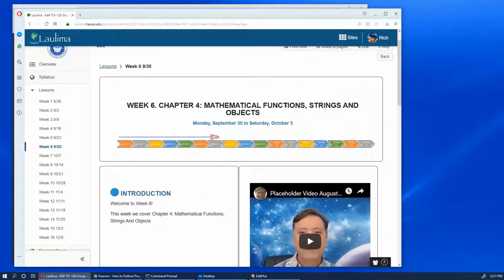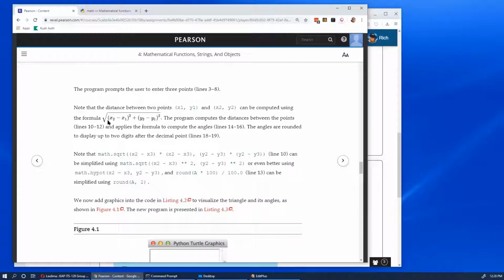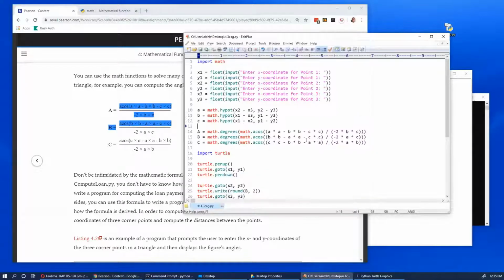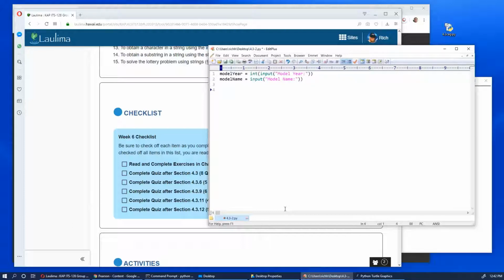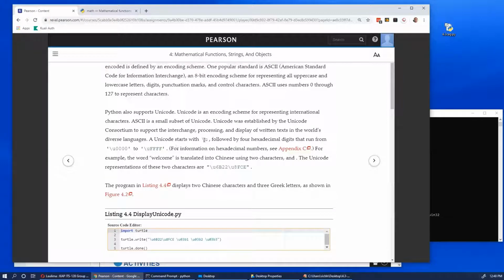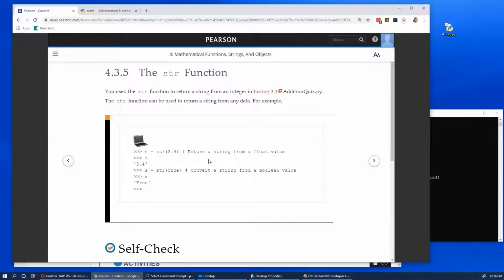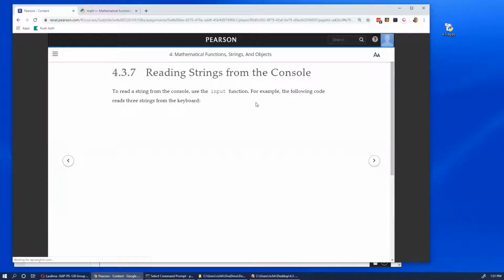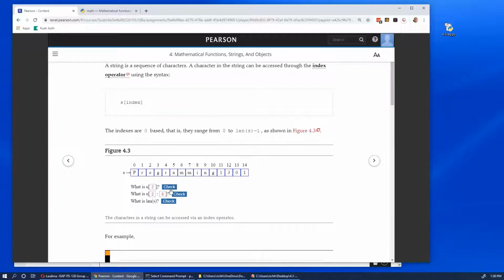ITS 128 Week 6 2019-09-30 Chapter 4 Part 1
Last 10 minutes no sound.